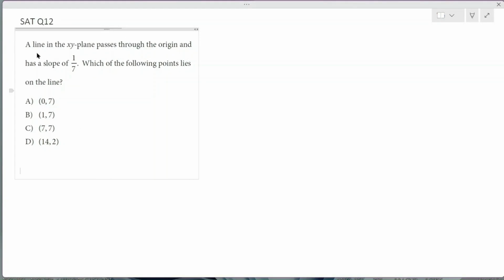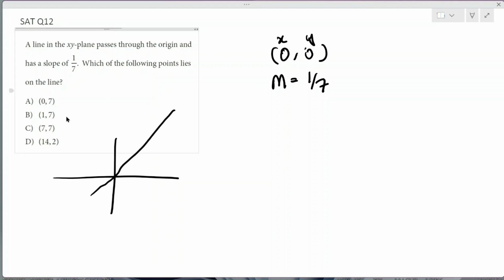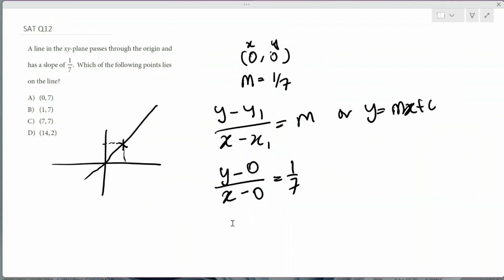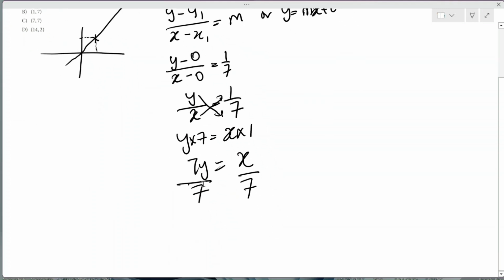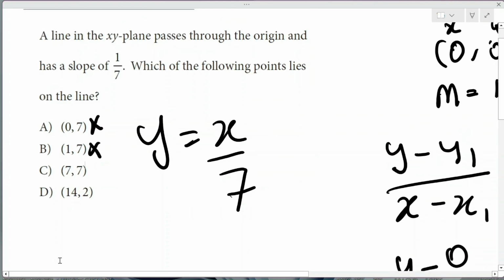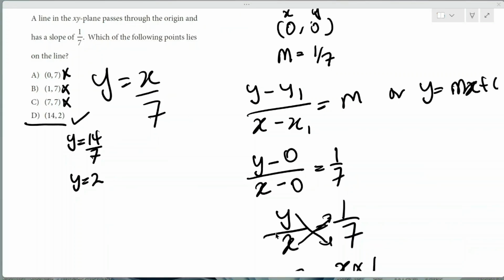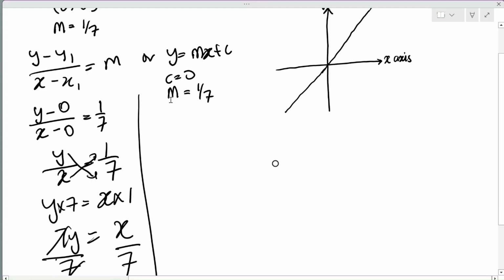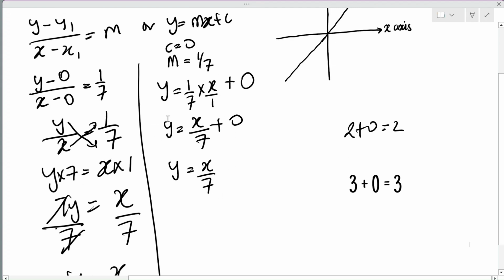12, SAT Practice Test Paper 1: COORDINATE GEOMETRY; Linear or Straight Line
12) A line in the xy-plane passes through the origin and has a slope of 1/7. Which of the following points lies on the line?
A) (0,7)
B) (1,7)
C) (7,7)
D) (14,2)

enika's, COORDINATE GEOMETRY
enika's, Linear COORDINATE GEOMETRY
enika's, STRAIGHT LINE COORDINATE GEOMETRY